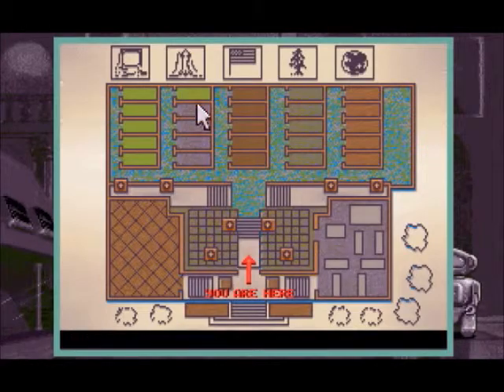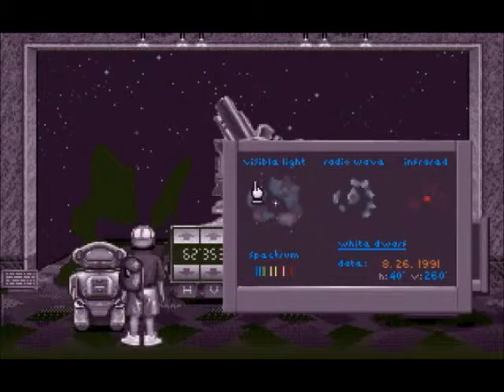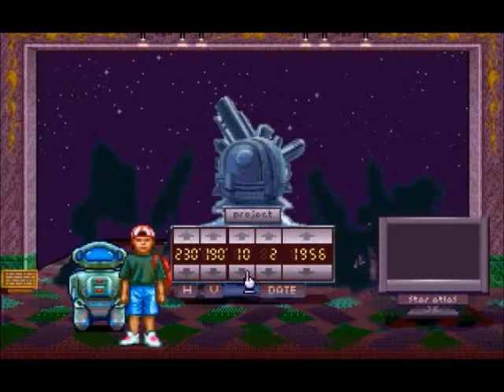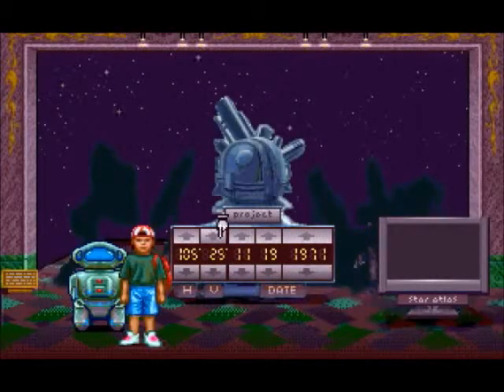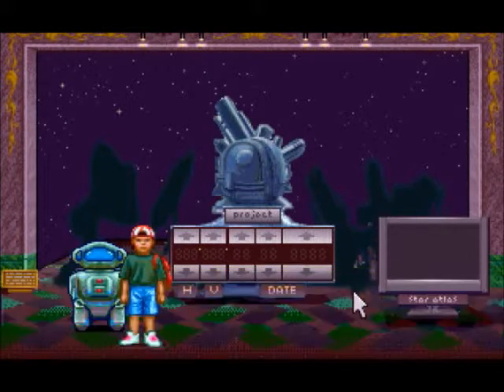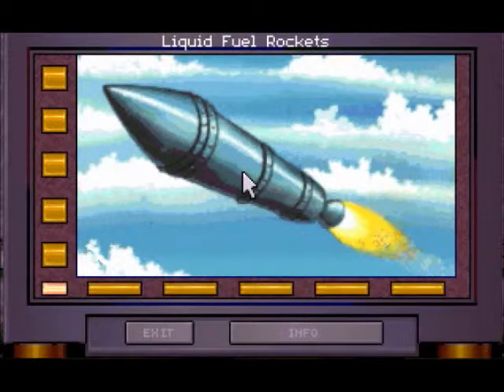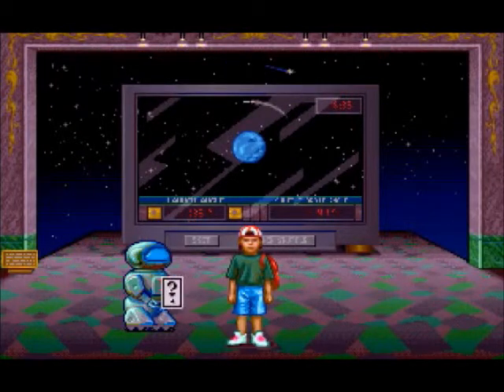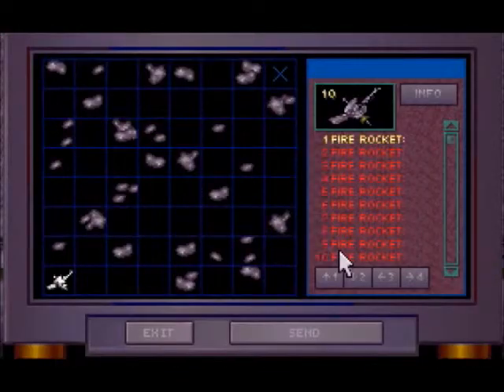Let's Play Museum Madness! Part 5: The Solar System and Rockets and Computers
Subtitle: One of Our Extraterrestrials is Missing.

This video sent to you from SPAAAAAACCEE.